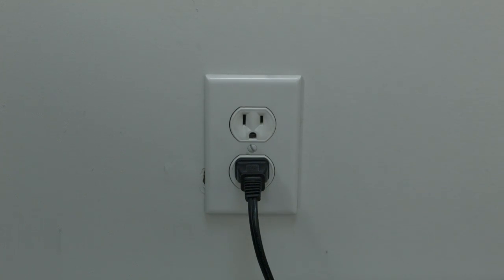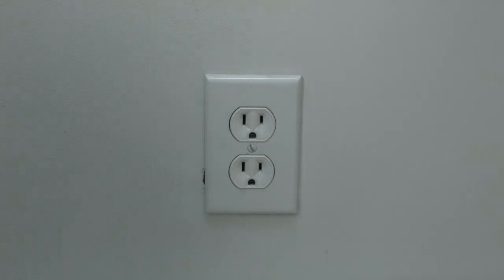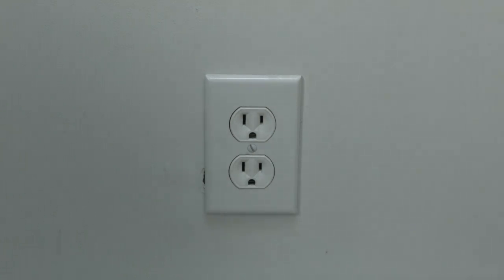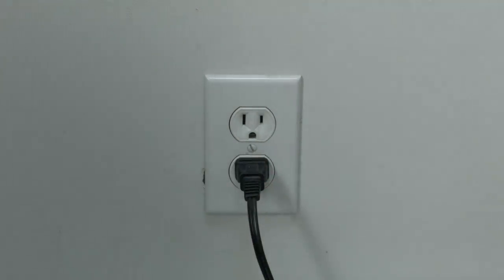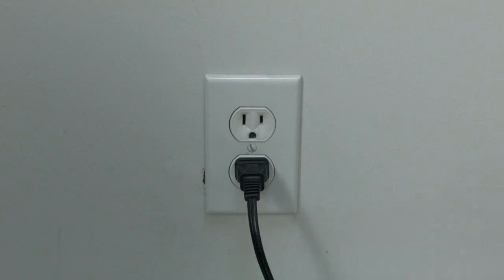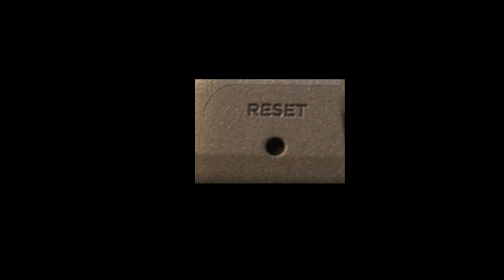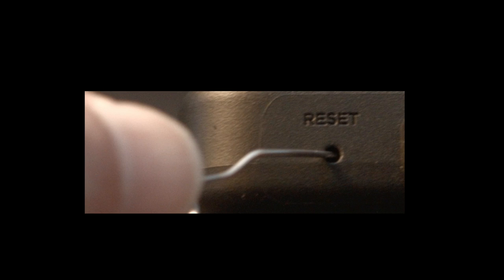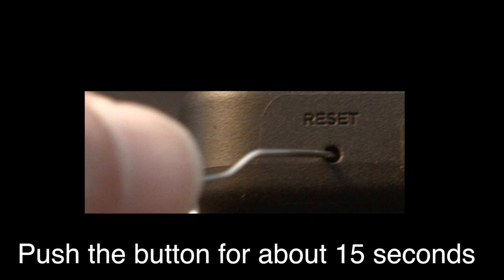TCL TV Stuck on Logo Screen - Fix it Now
TCL TV Stuck on Logo Screen